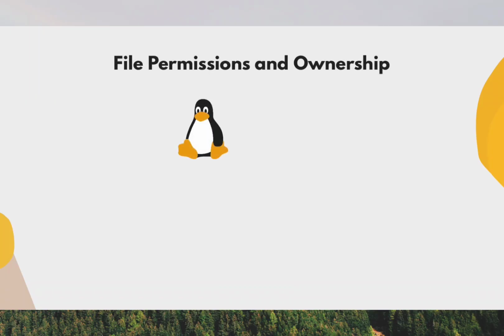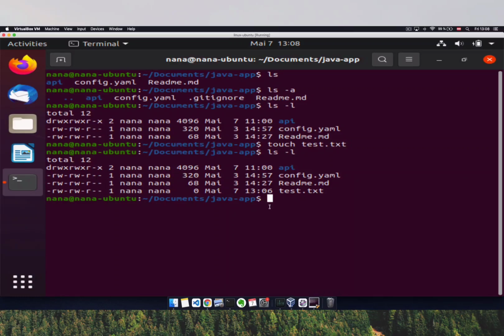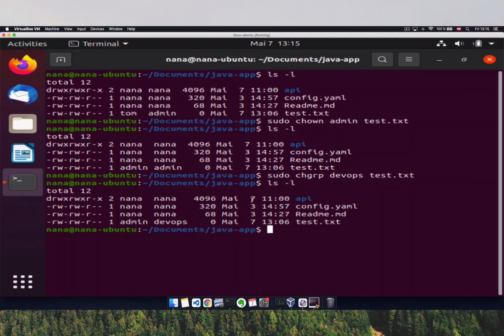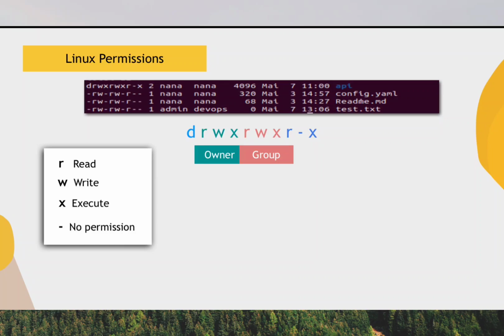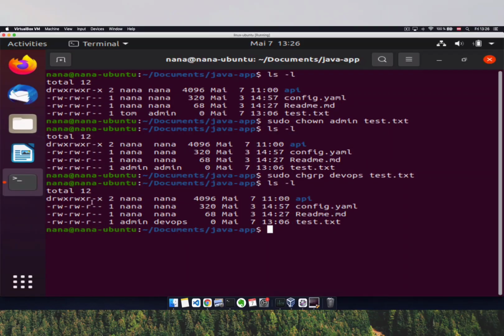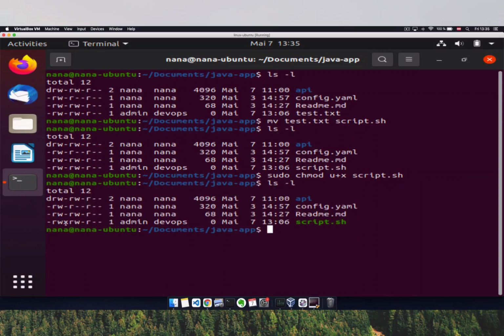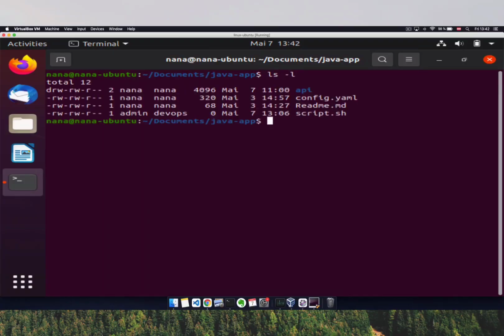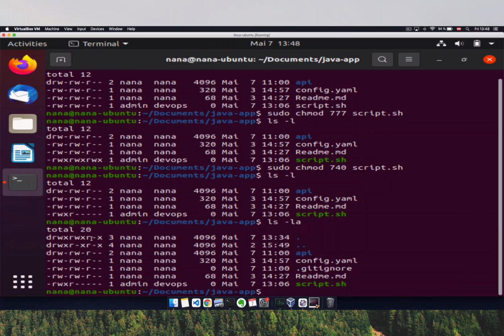Kknlinuxtutorial user and permission 13